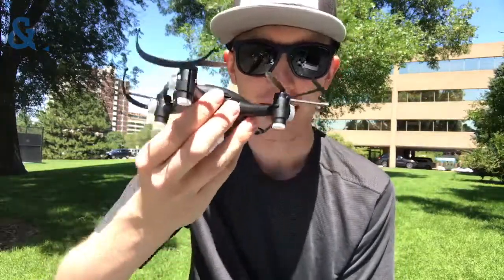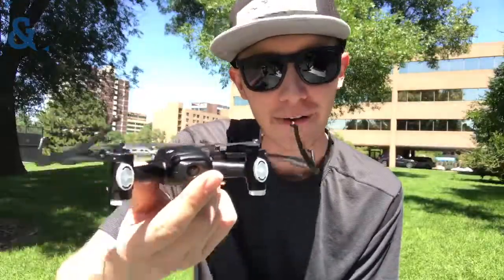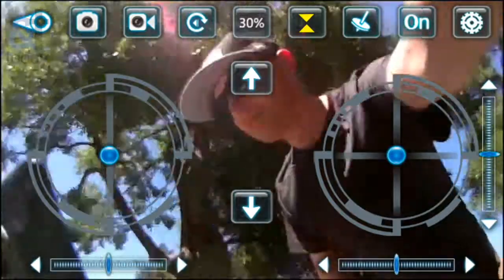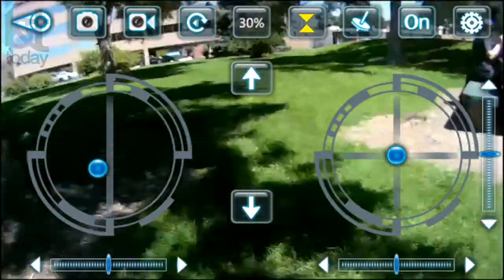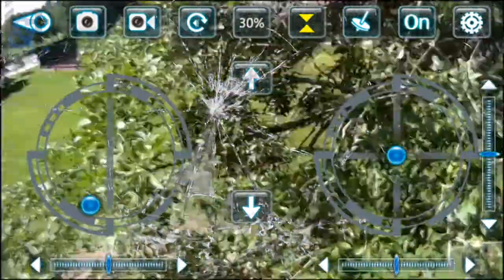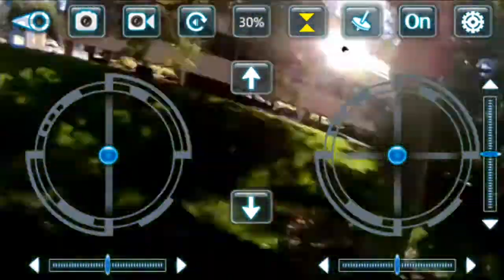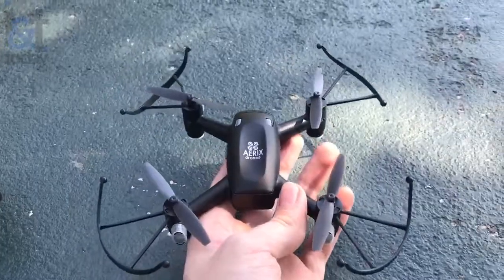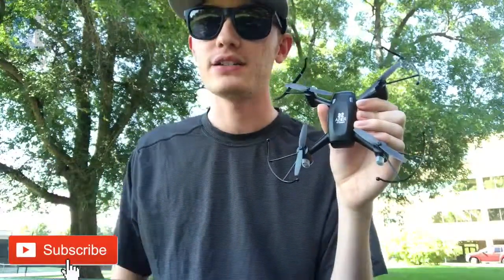Taking Flight with the Aerix Drone